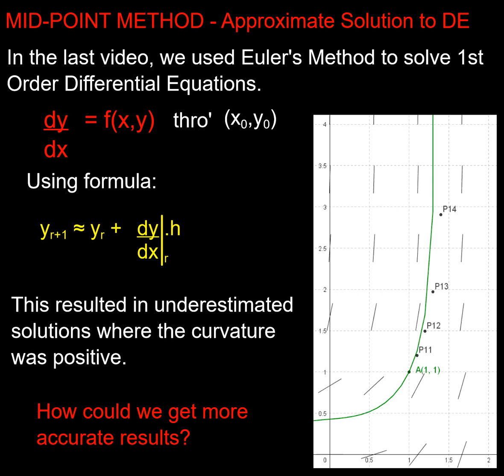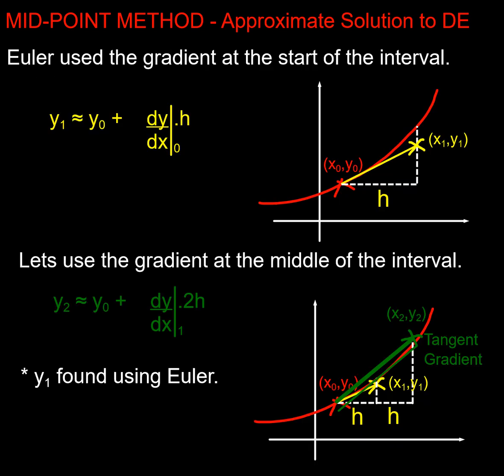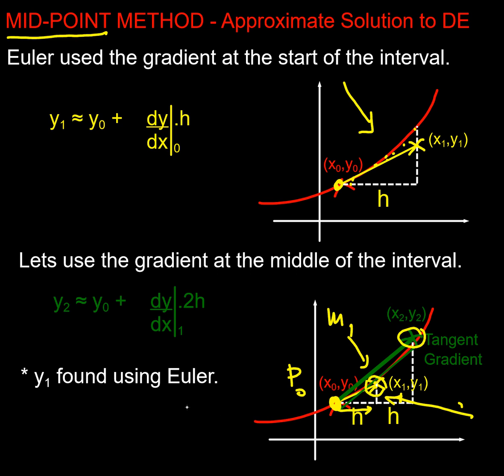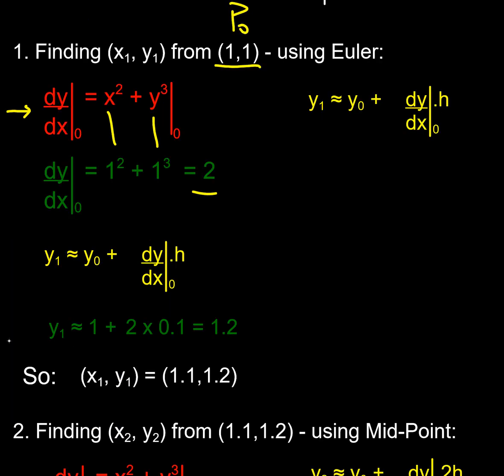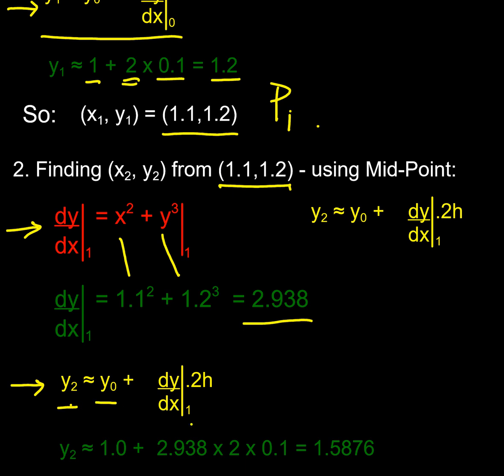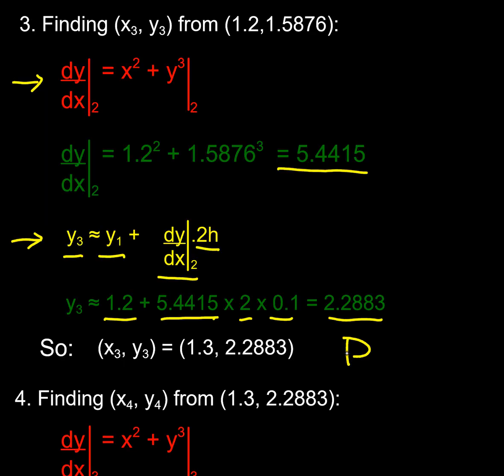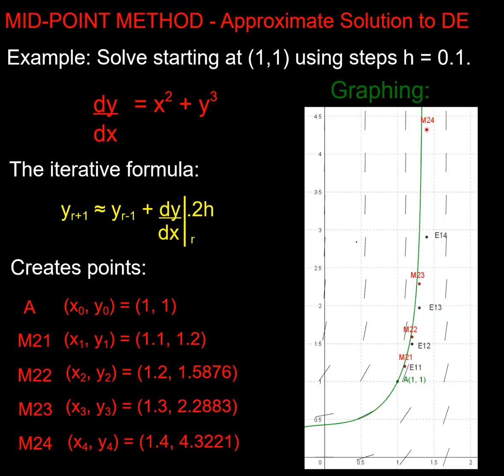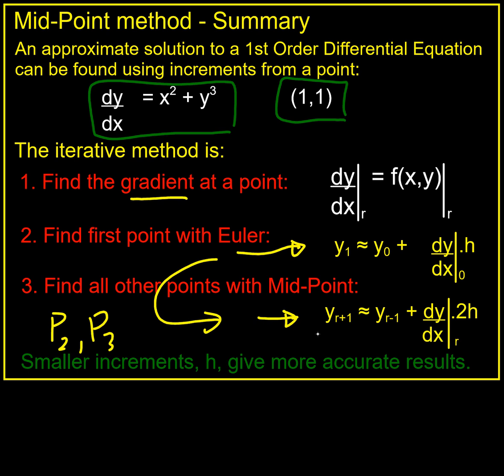MID-POINT METHOD - 1st Order Differential Equations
The video demonstrates how to use the Mid-Point method to find a numerical approximate solution to a 1st Order Differential Equation.
It demonstrates that this method is more accurate than the Euler Method.